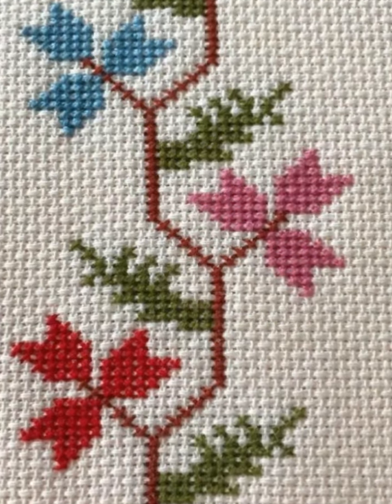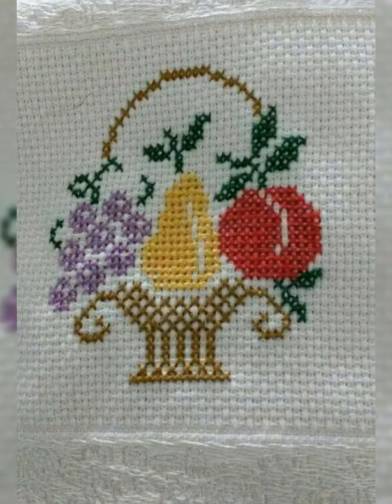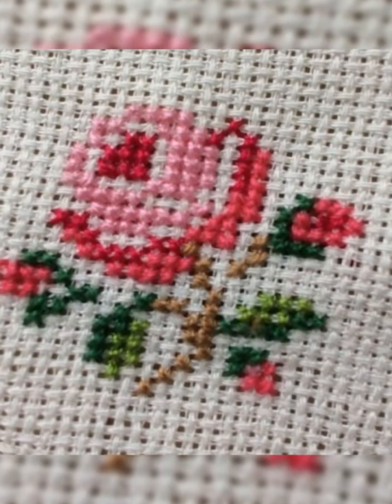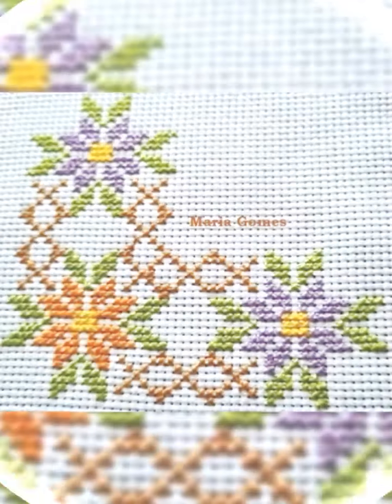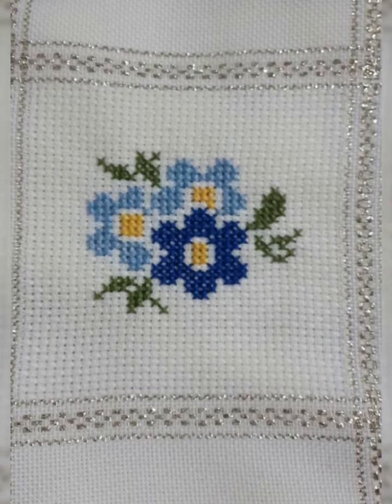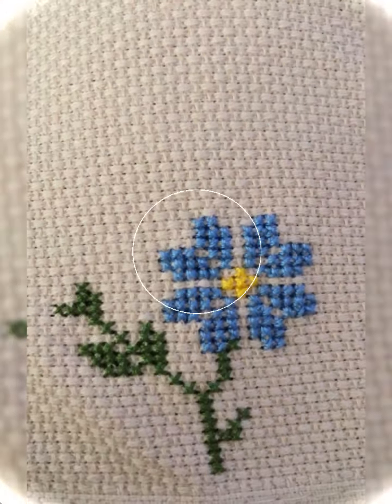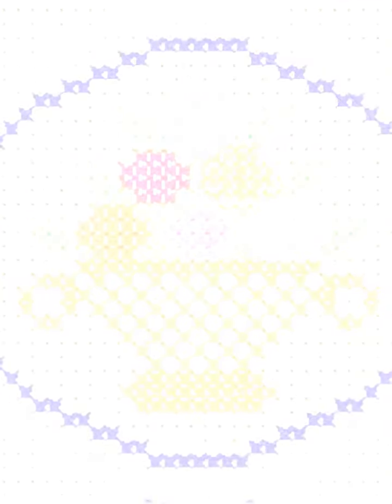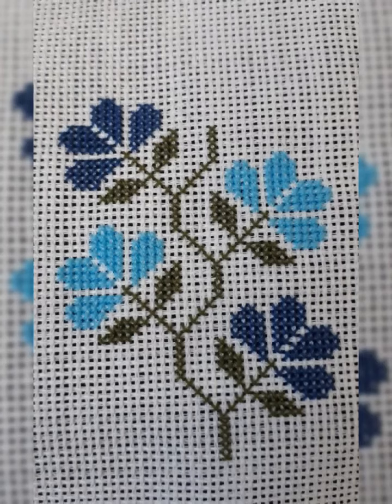super flower design / hand embroidery / brazilian embroidery / embroidery design